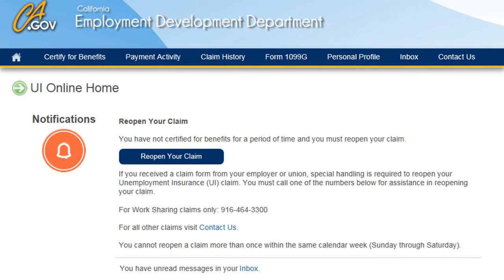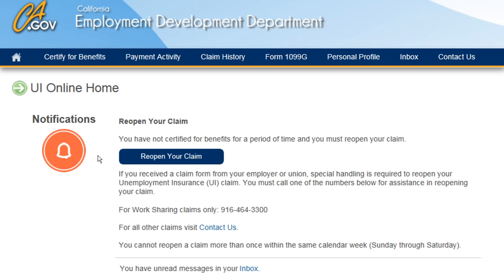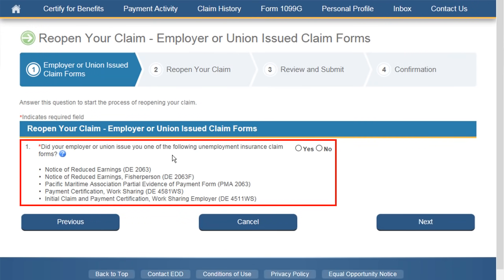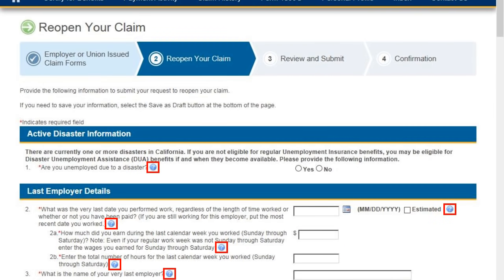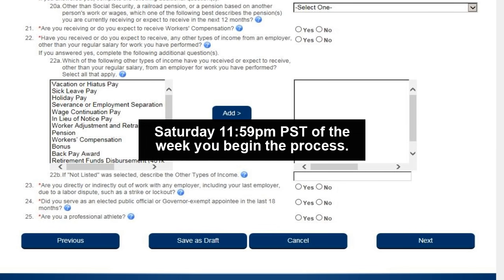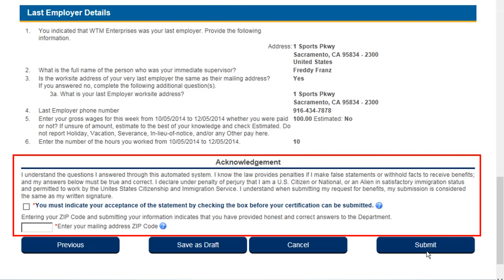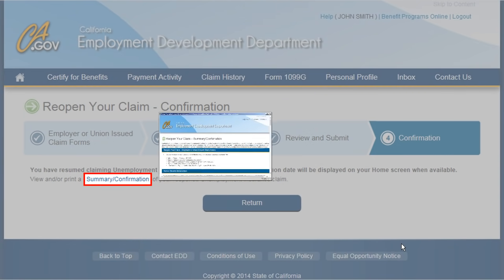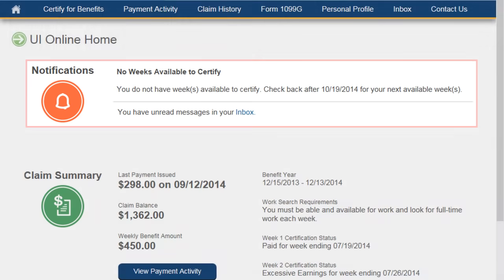UI Online: Reopen your claim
Learn how to reopen your UI claim online without speaking to a representative.